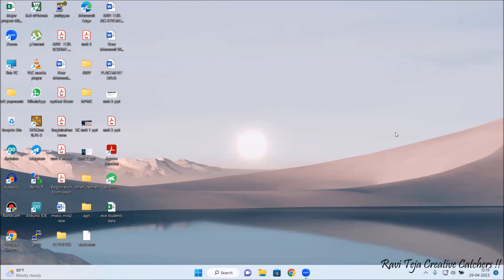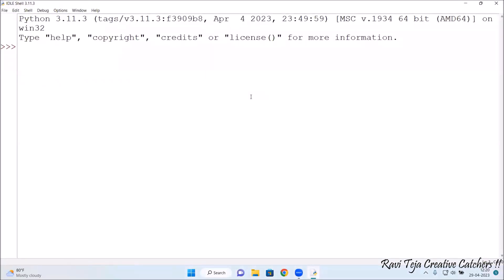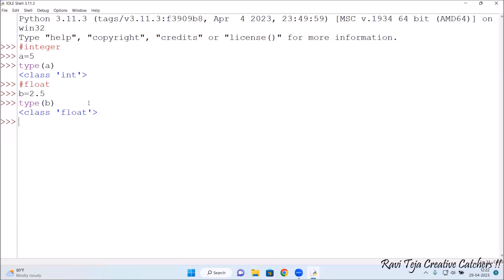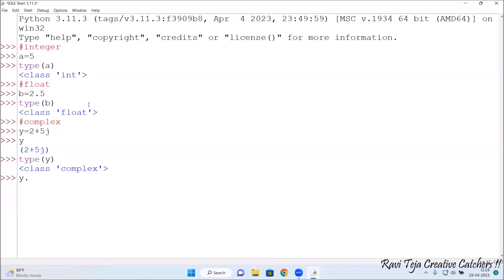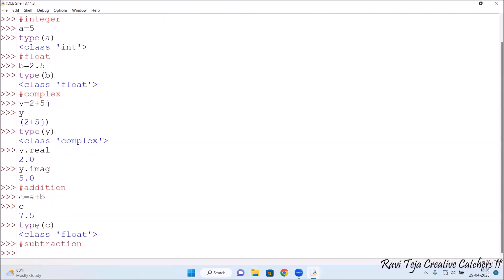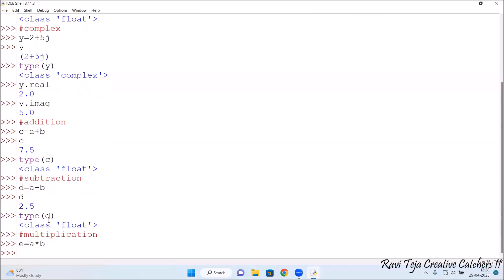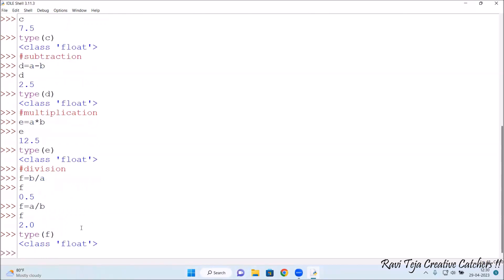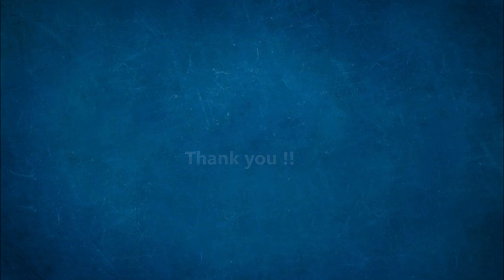Python Data types and Data structures || Introduction to python Programming || FIOT || CSE || JNTUH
python data structures telugu,
data structures using python playlist telugu,
features of python,
list vs tuple vs dicttionary,
python data structure coursera,
python data structures tamil,
typr conversion in python,
python data structures,
python learn coding,